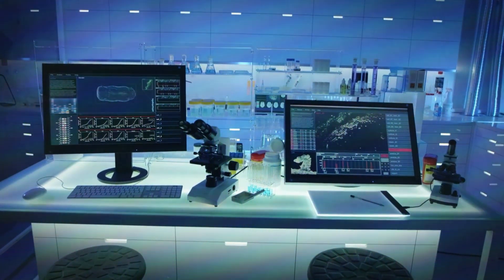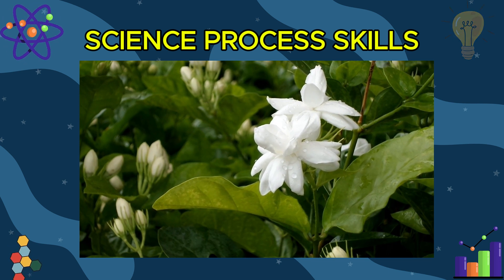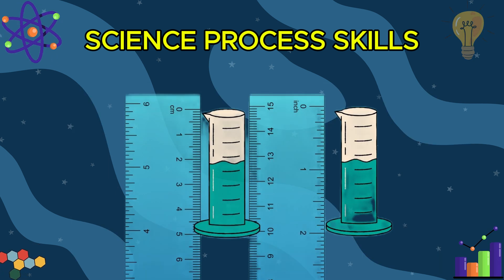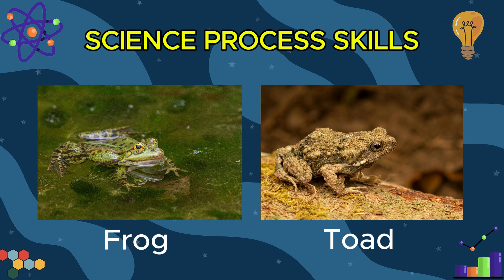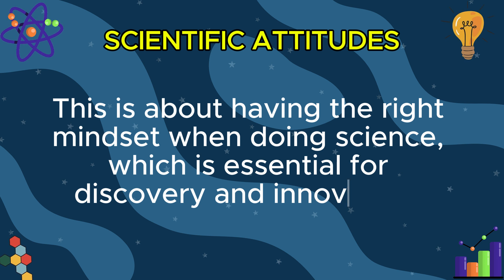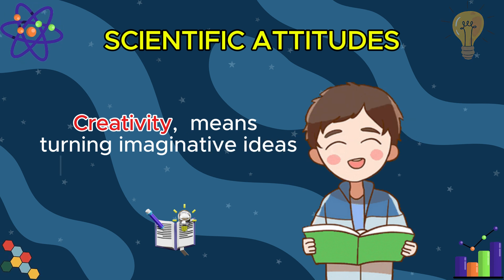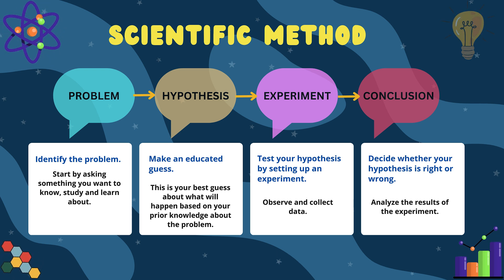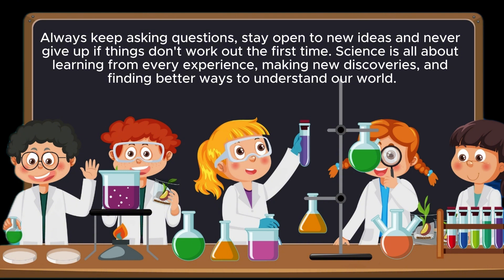Scientific Process Skills | Scientific Attitudes | Scientific Method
Explore the essential concepts of scientific process skills, scientific attitudes, and the scientific method in this educational video. We break down the steps and skills needed for conducting successful scientific investigations, including observing, classifying, measuring, inferring, and more. You'll also learn about the key scientific attitudes which help shape a good scientist's mindset. Finally, we discuss each step of the scientific method, from identifying the problem to drawing conclusions, making it easier for young learners to understand the process of scientific discovery.

Whether you're a student, teacher, or curious learner, this video is perfect for building a strong foundation in science.

CHAPTERS:
0:00      Intro
0:25      Scientific Process Skills
5:30      Scientific Attitudes
7:37      Scientific Method
9:10    Outro

Music🎶
Attribution: Trending music